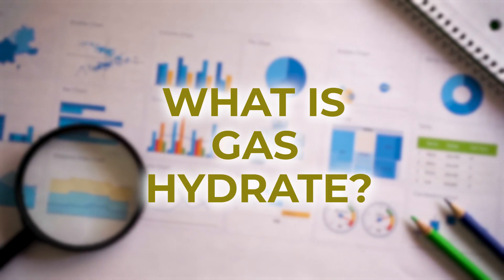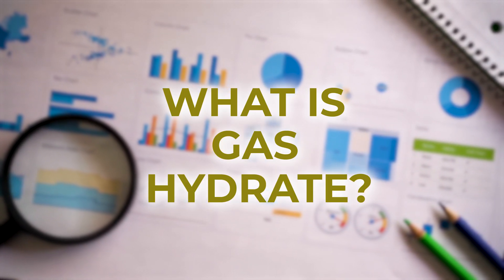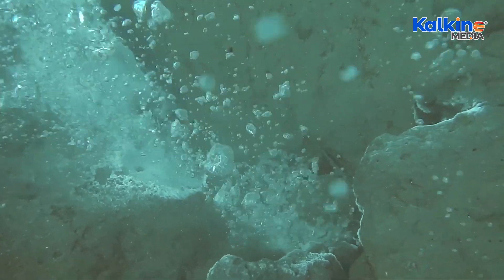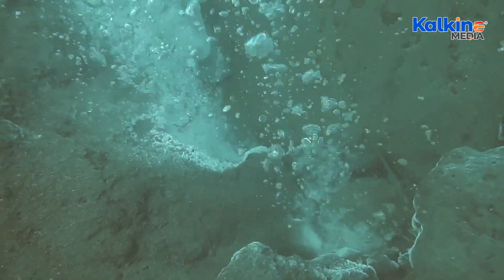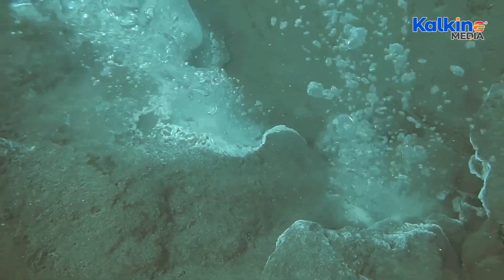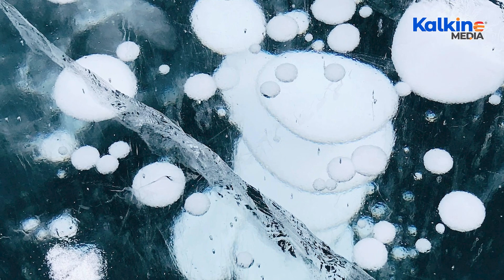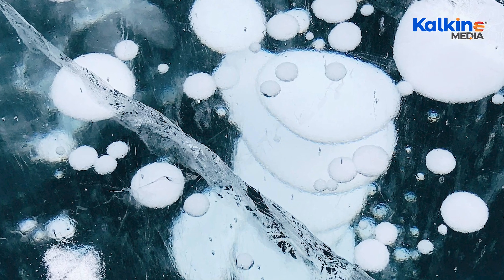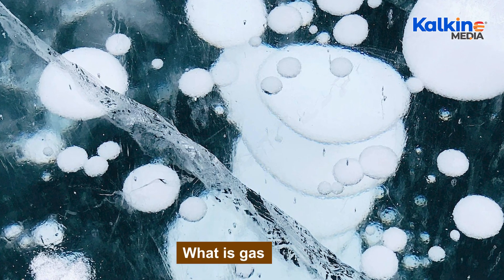What is gas hydrate?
Gas hydrates, crystalline compounds formed by gases like methane and carbon dioxide trapped in water molecules, are found in Arctic permafrost and deep-sea sediments. These hydrates offer a promising energy resource, but their commercial extraction remains unproven. In this video, we explore the formation of gas hydrates, the methods of extraction such as thermal recovery, depressurisation, and CO2 injection, and the challenges facing their exploitation. Learn how gas hydrates could play a significant role in future energy strategies and the research needed for sustainable extraction.